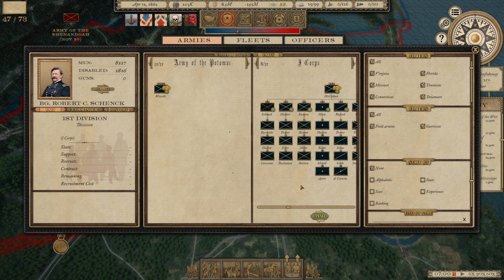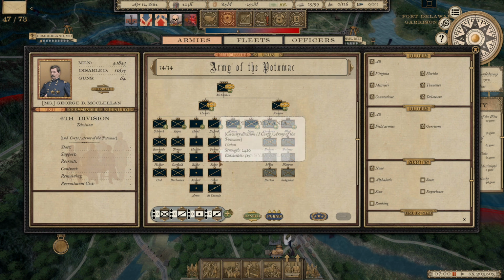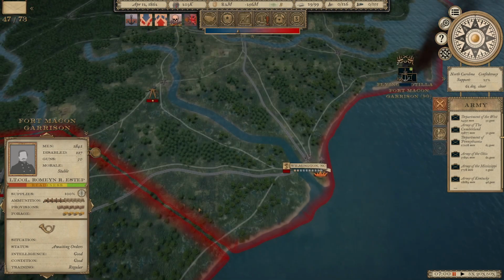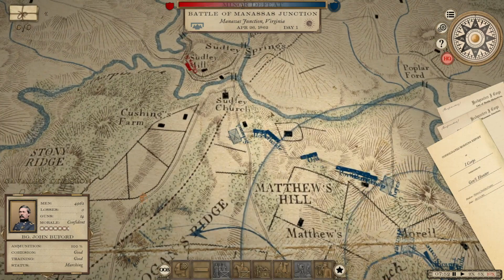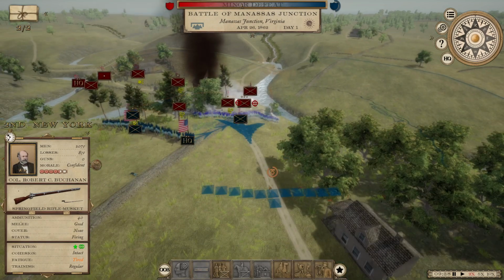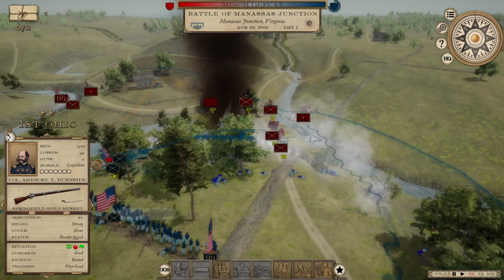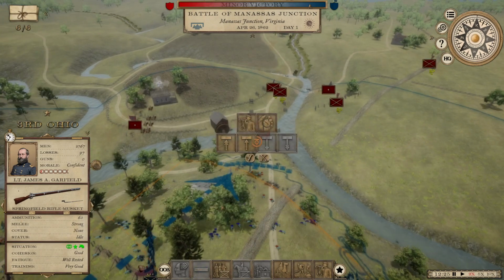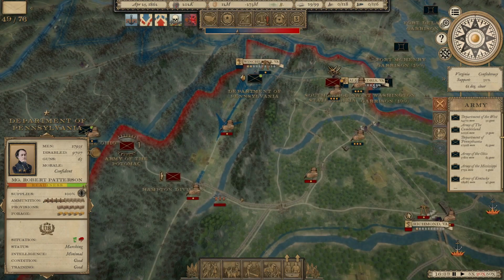Grand Tactician: The Civil War | River of Blood | Battle of Bloody Ford | Part 27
A look at one of the newest game to cover the American Civil War, drawing inspirations from epics like Sid Meier’s Gettysburg, Scourge of War: Gettysburg, Civil War 2, Total War, and Ultimate General: Civil War, Grand Tactician: The Civil War looks like it wants to be a blend of the best of all the above, can it pull it off? Check out this series and you be the judge.